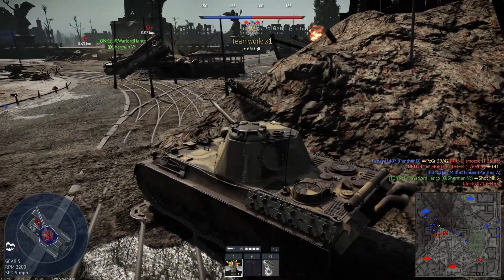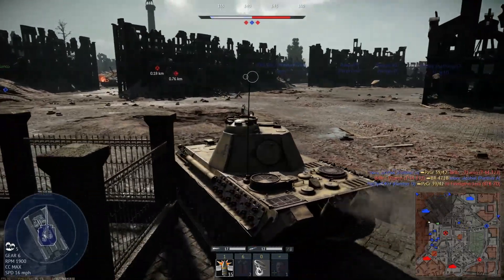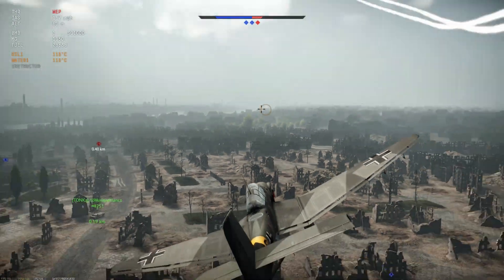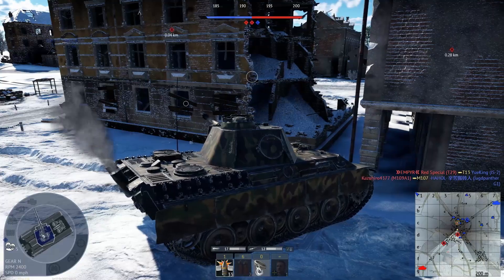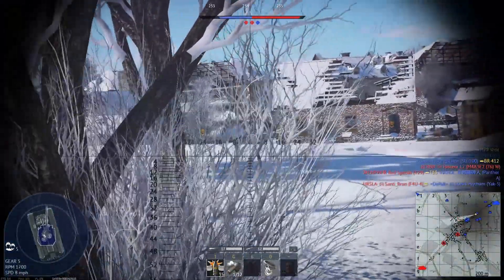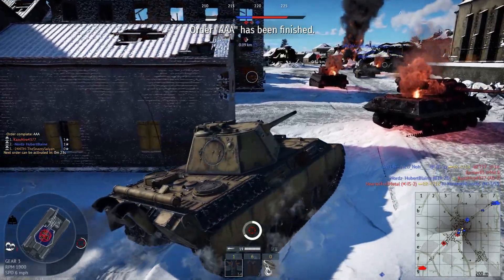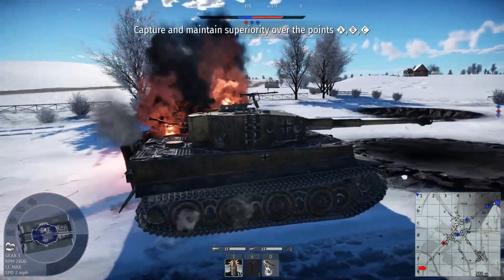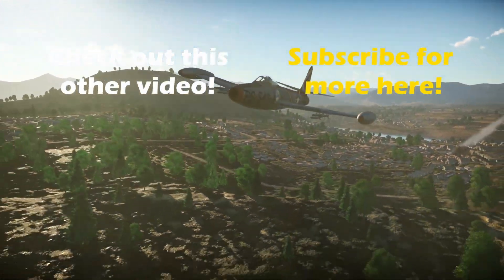German Big Cats - War Thunder Gameplay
Well, this had a climactic end to it.